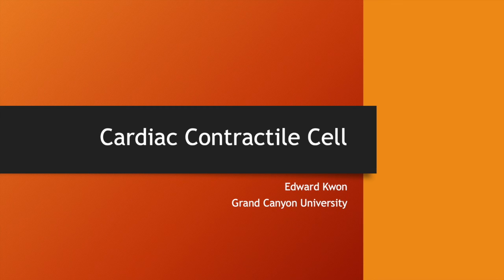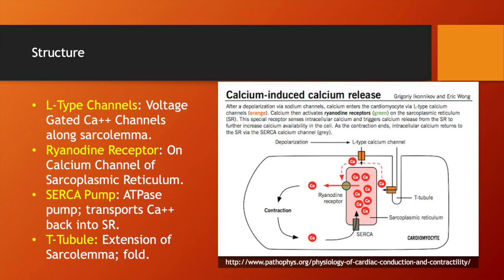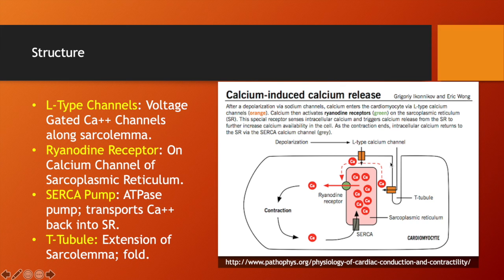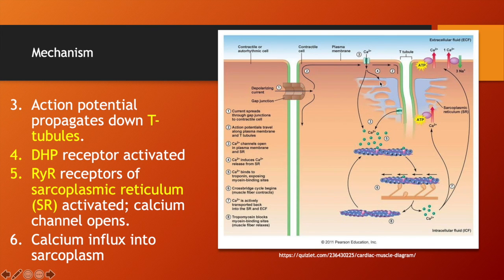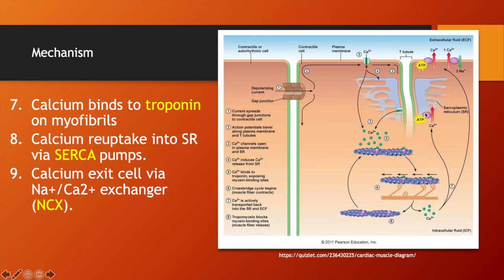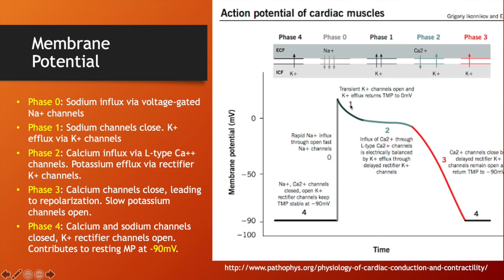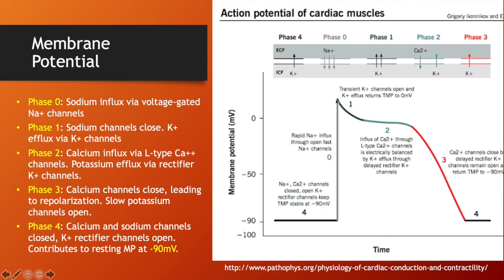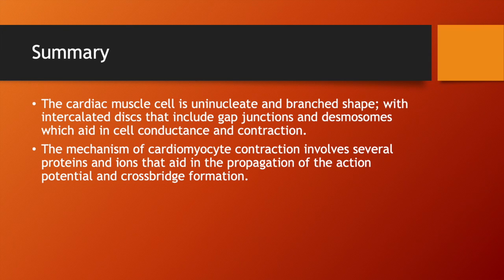Cardiac Contractile Cell